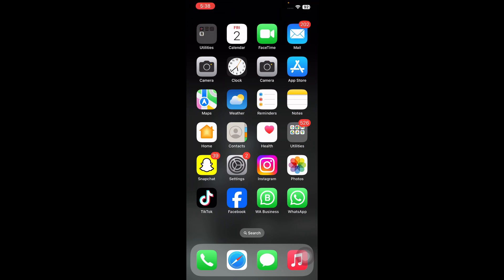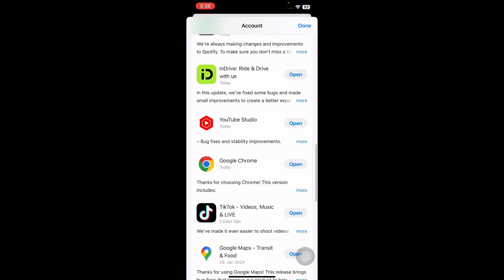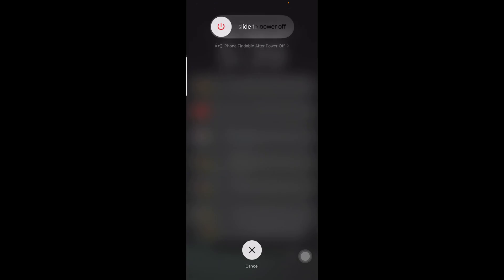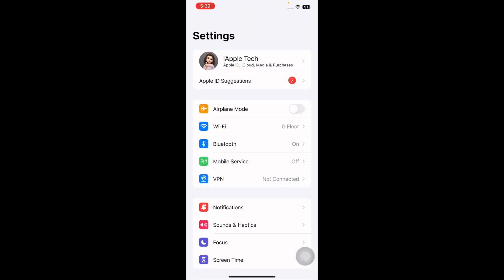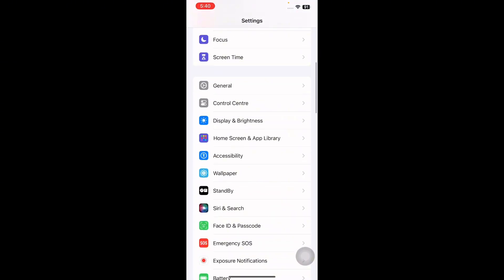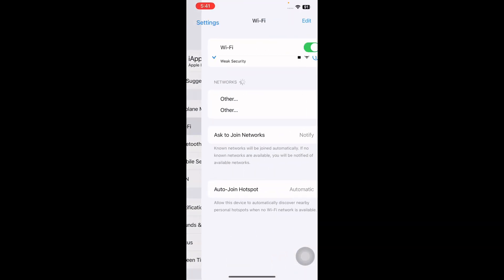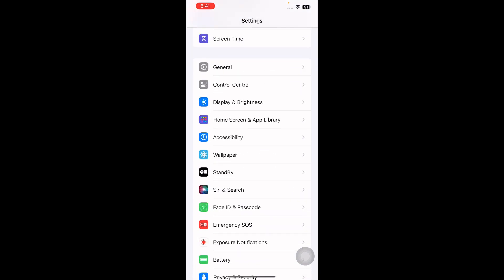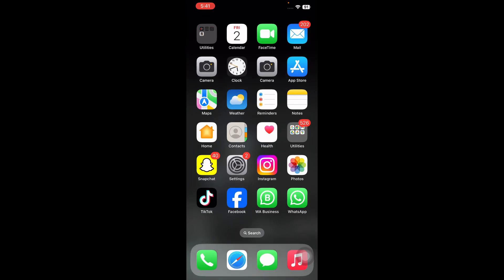How To Fix WhatsApp Connecting Problem On iPhone